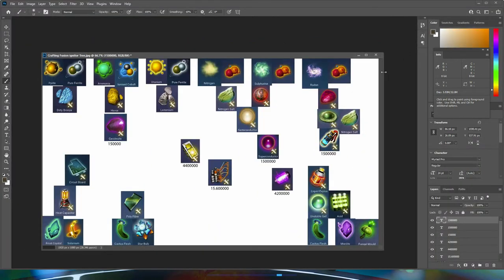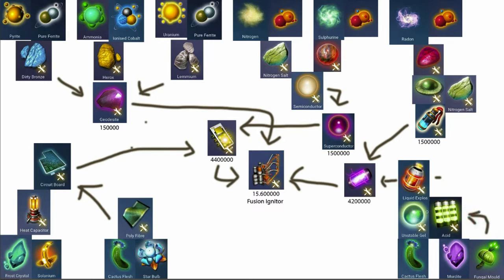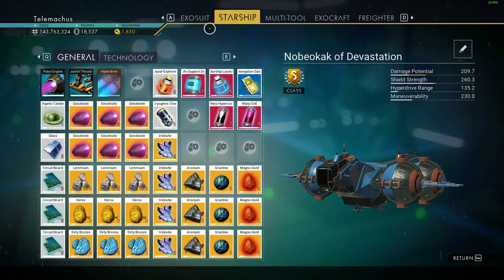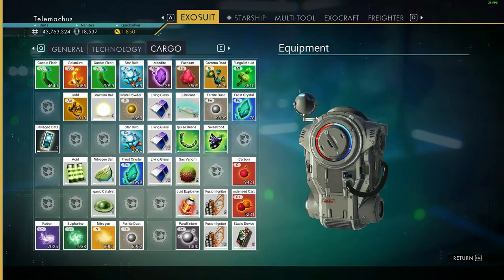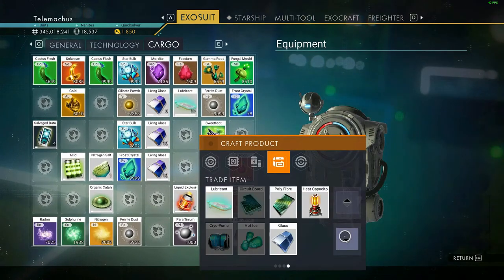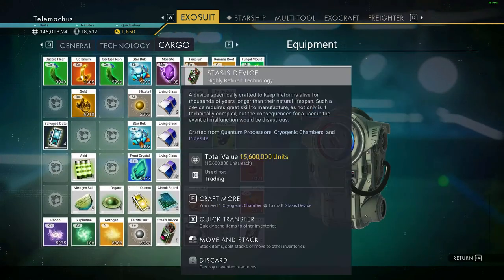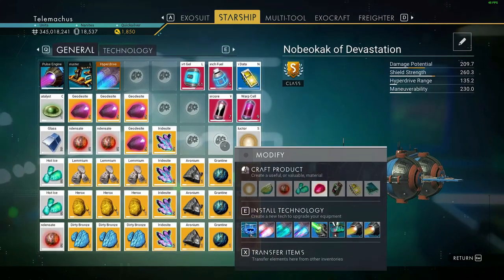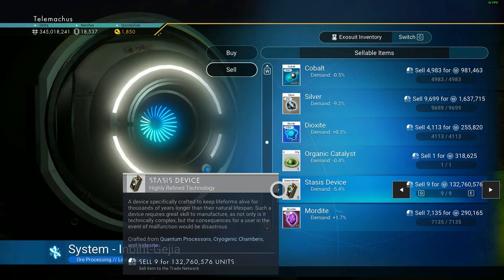No Man Sky - How to Make and Selling Fusion Ignitor and Stasis Devices